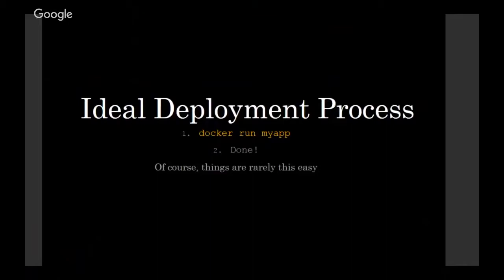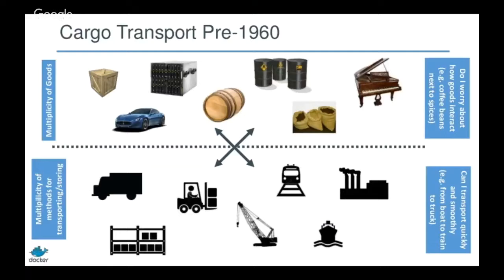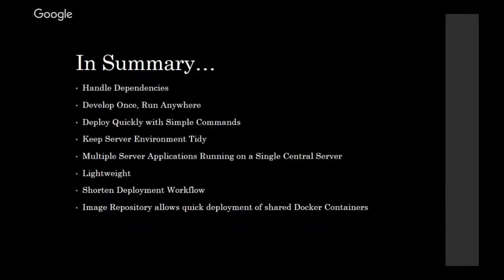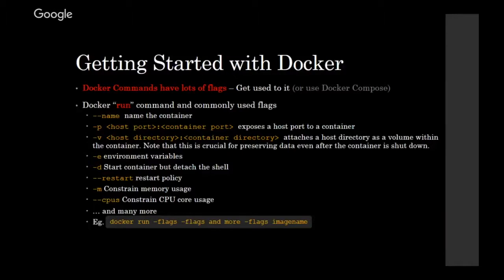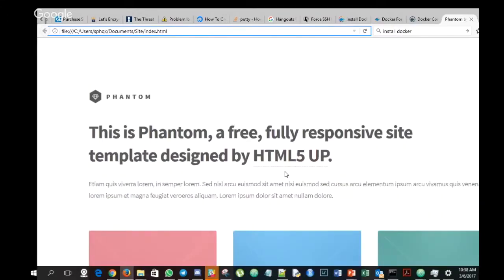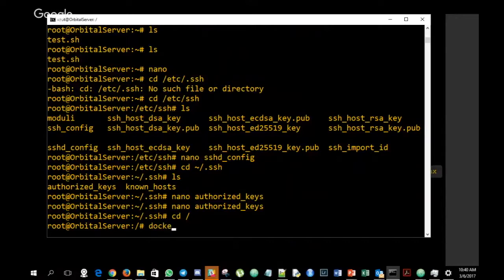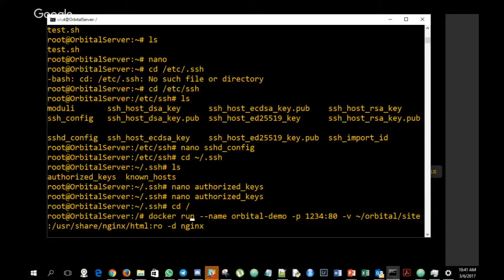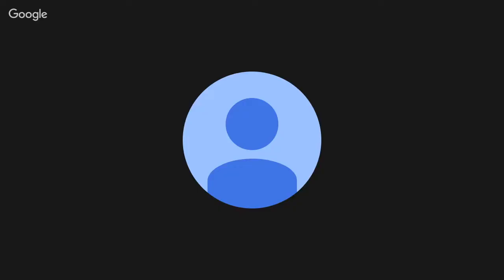[NUS Orbital 2017] Mission Control Session #4: Server Deployment (Part 1)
Mission Control #4 (3 June)
Conducted by Lee ZhengLiang Theodore

(Unfortunately, the visual for this part of the video was lost early on due to network issues.)